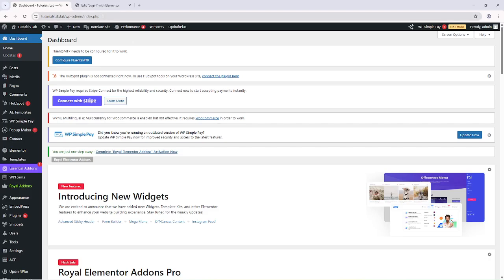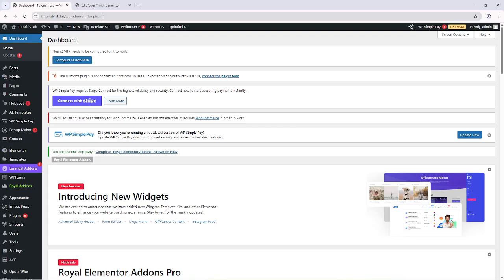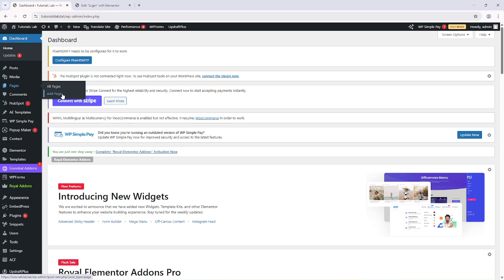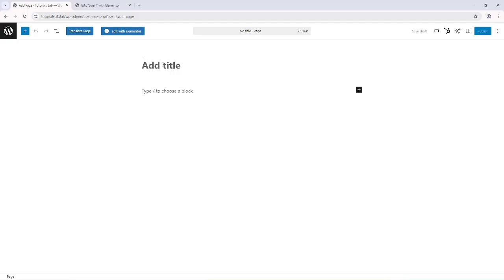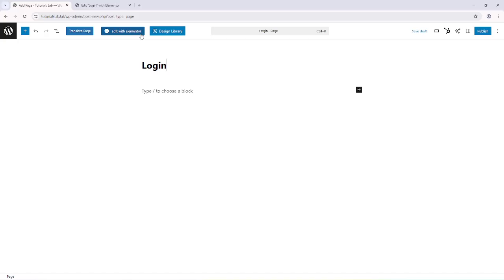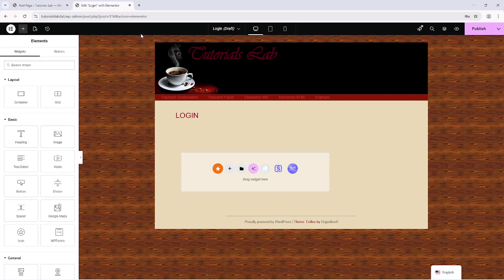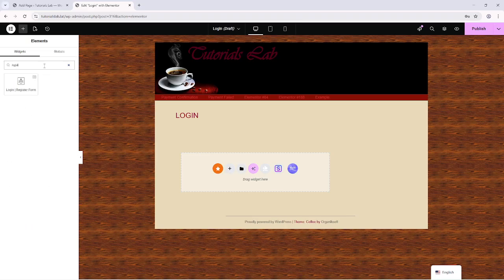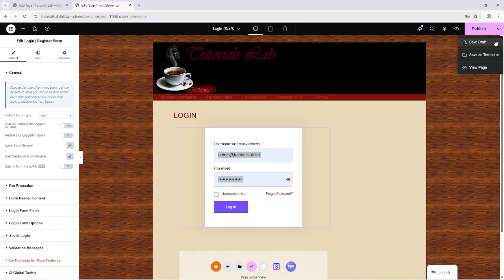How to Create a Login Page in Elementor Using WordPress (Tutorial 2026)